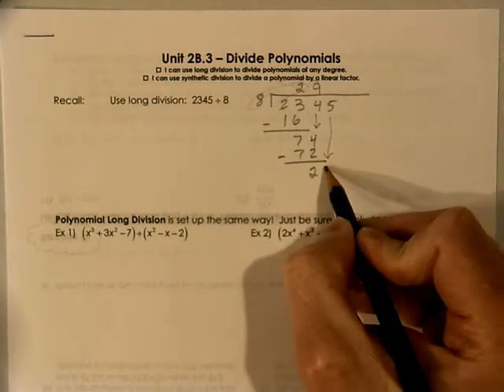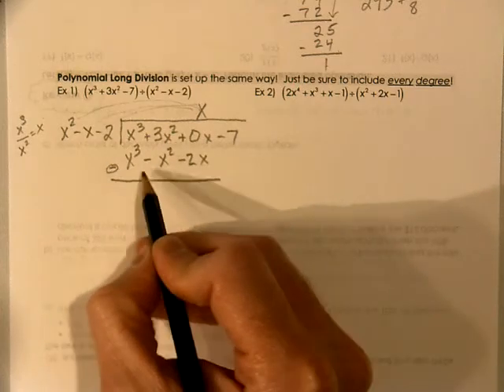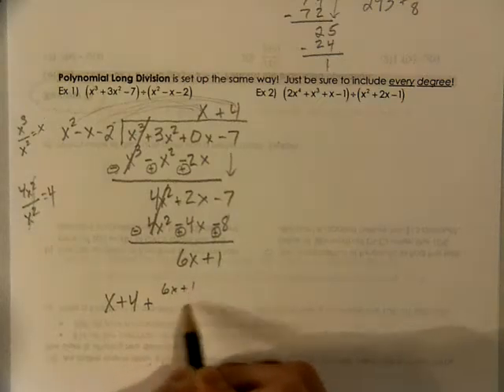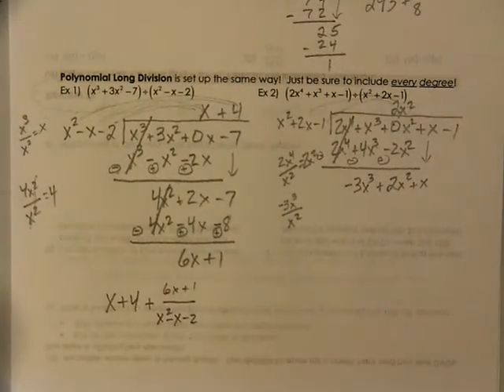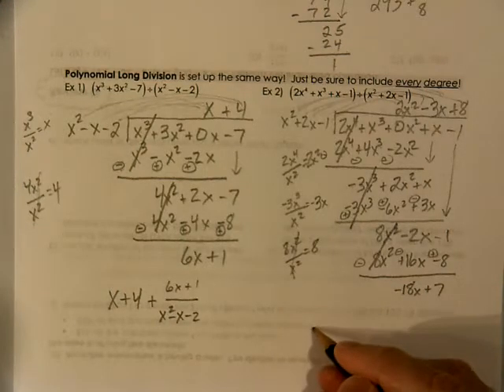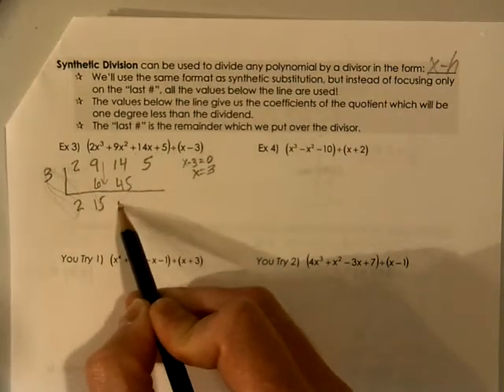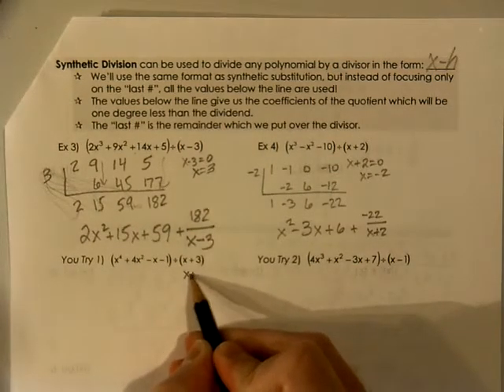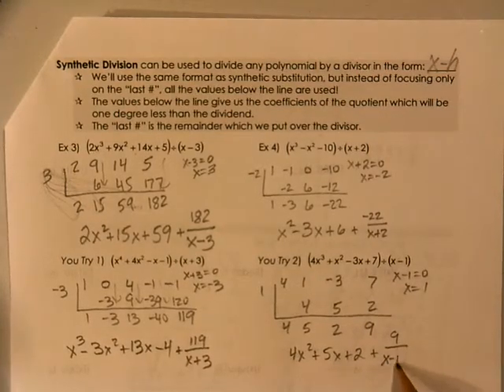A2T Unit 2B 3 notes Divide Polynomials